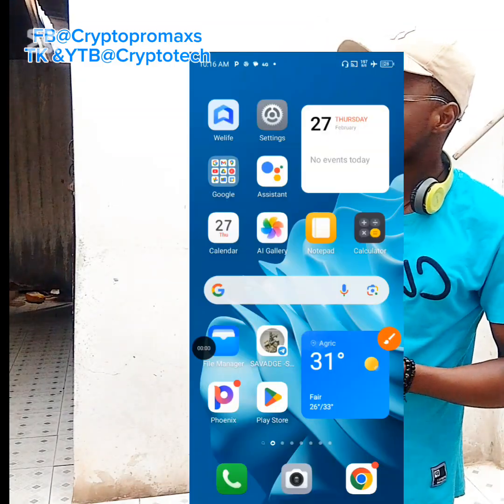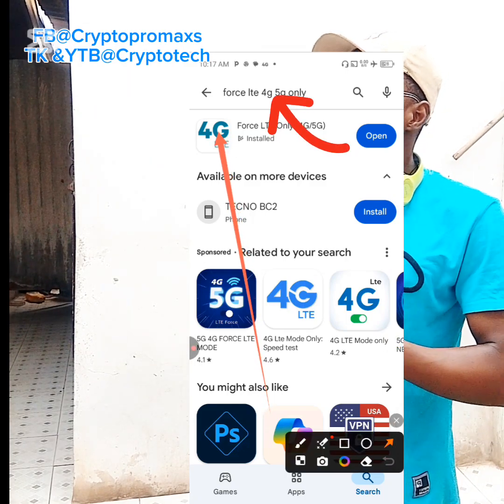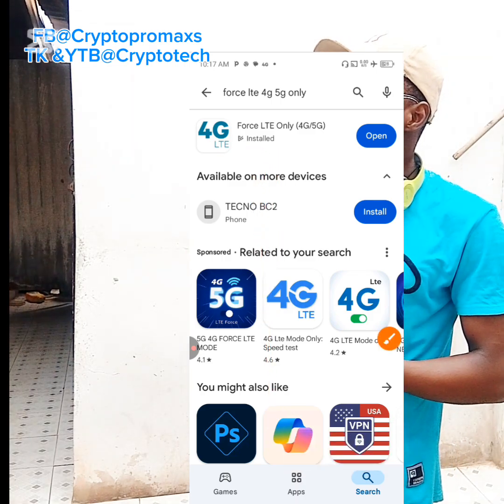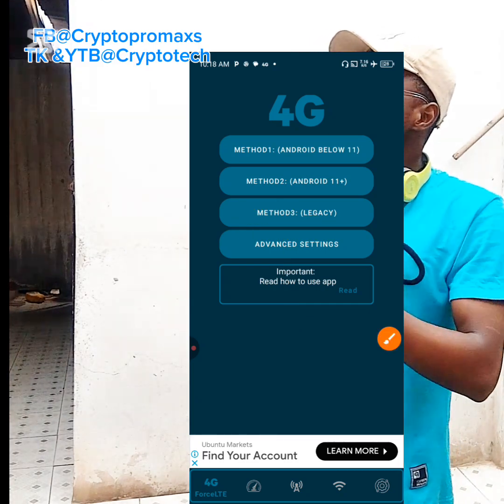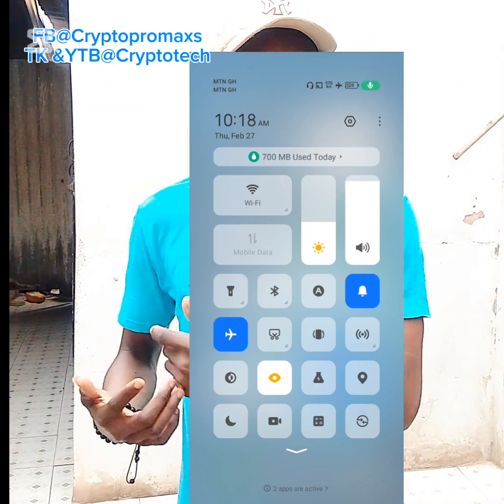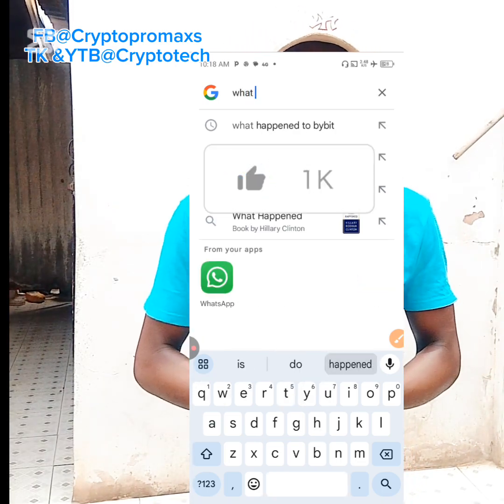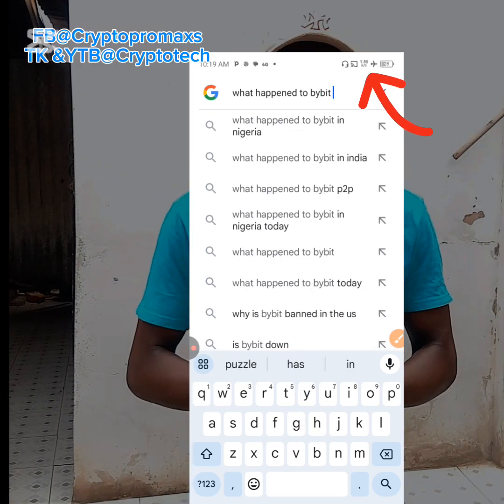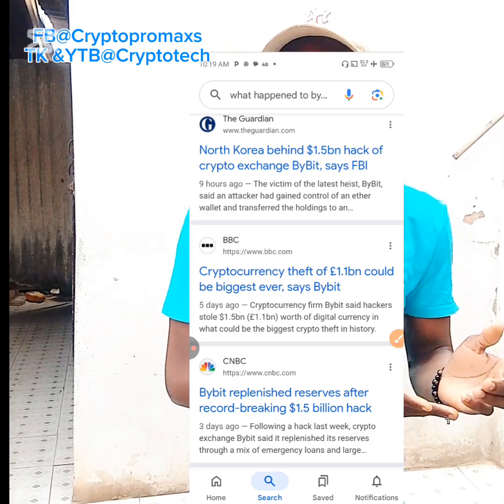Do you know, That you can browse anything when you turn on your flight mode. Step by step Guide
this video explains how to make use of your data while your flight mode is turned on. step by step process